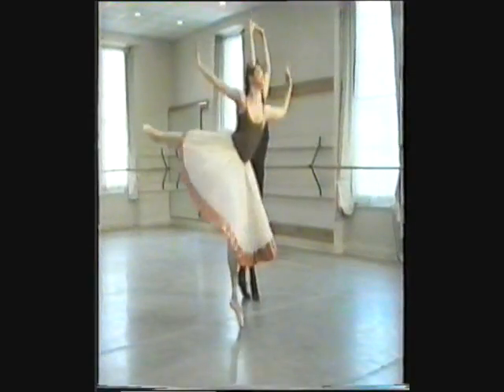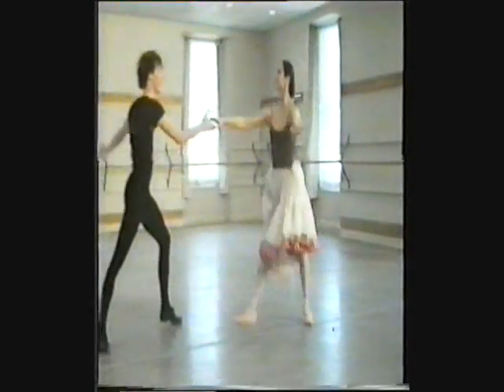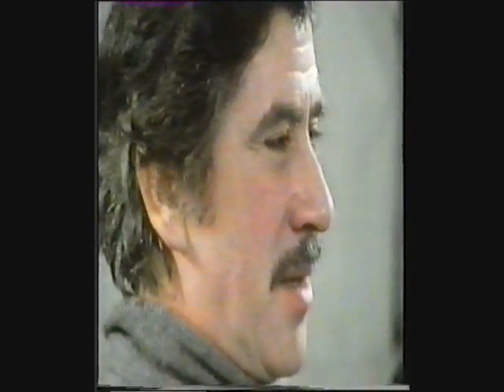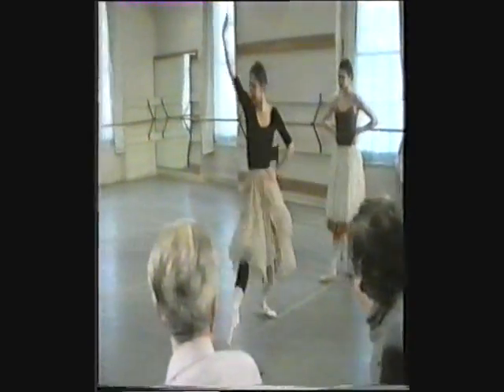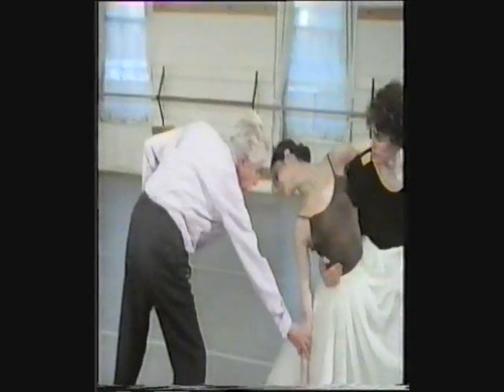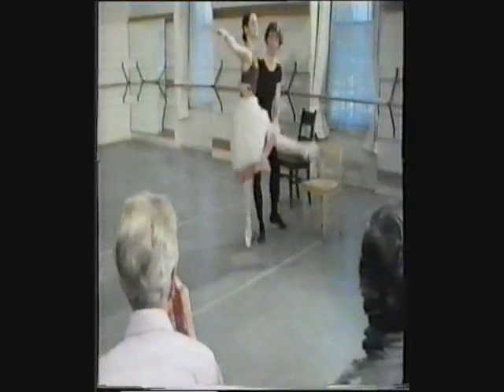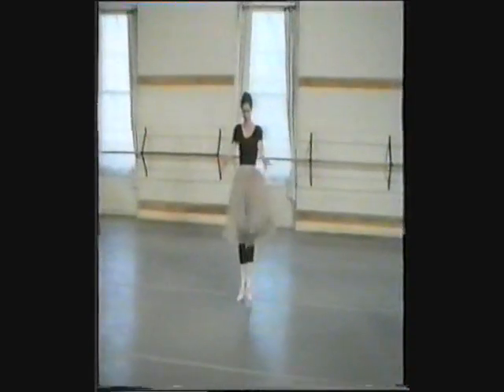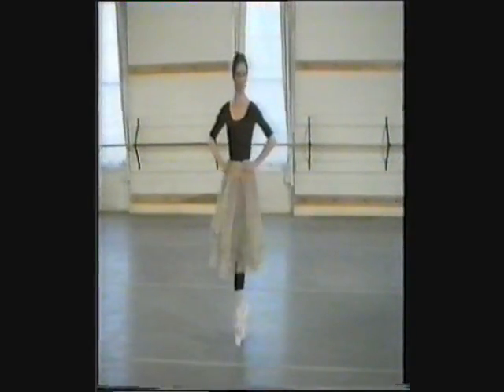Ashton coaching Les Deux Pigeons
From the documentary "A Real Choreographer", Ashton is seen coaching dancers from the National Ballet of Canada in Les deux pigeons.